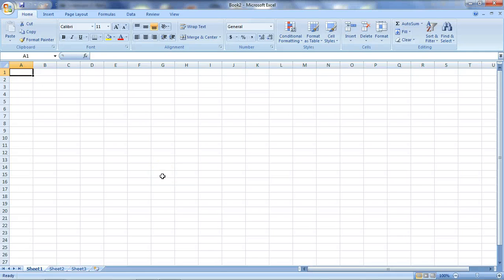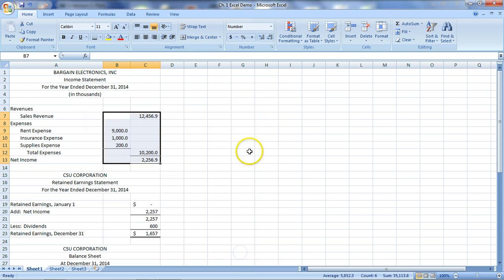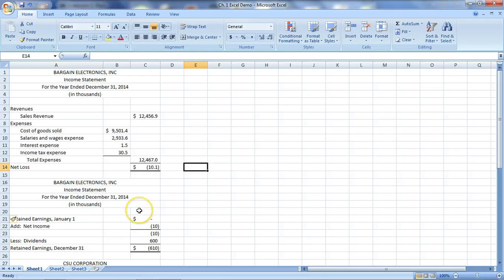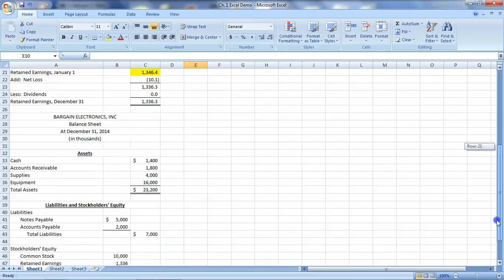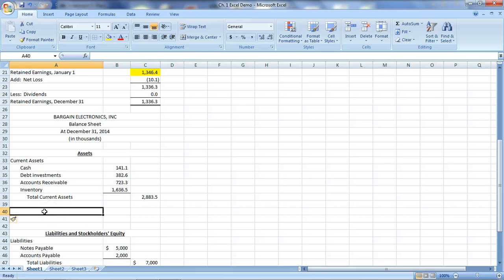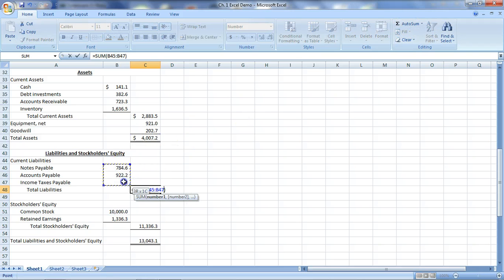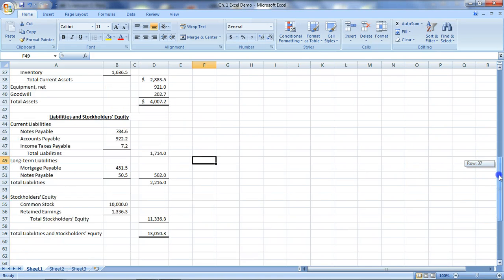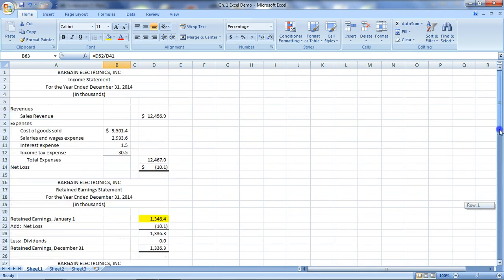AC201 Ch 2 Excel Demo